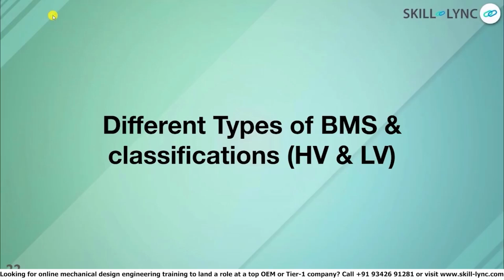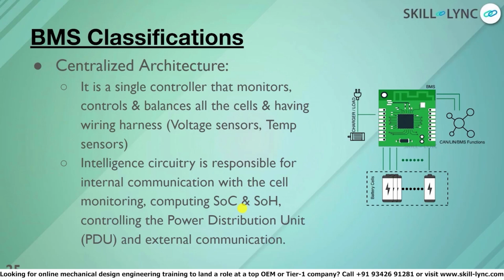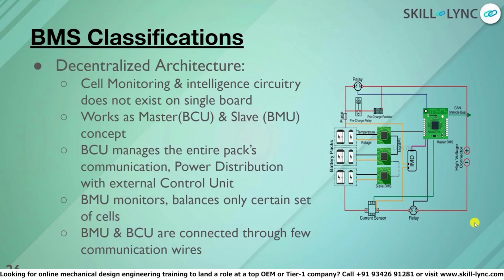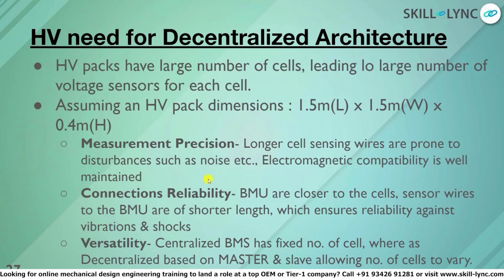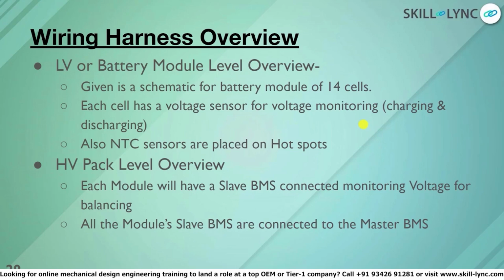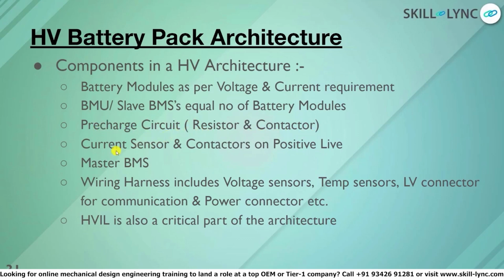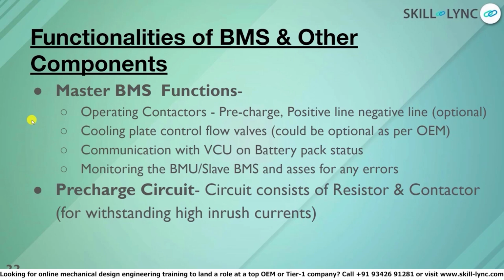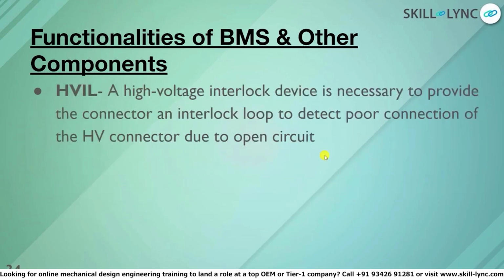Li-Ion Battery Pack Design Consideration: Tutorial | Episode 8 | Skill-Lync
Welcome to Episode 8 of our Li-Ion Battery Pack Design Considerations series! 🚀 This episode dives deep into Battery Management System (BMS) types, their classifications, and the complexities of high-voltage architectures. From centralized to decentralized BMS and wiring harnesses to pre-charge circuits, this video is your go-to guide for understanding high-voltage battery systems! 🌟

Key Highlights:
⚡ Centralized vs. Decentralized BMS architecture explained
🔋 High-voltage vs. low-voltage BMS – what's the difference?
🛠️ Wiring harness details for low and high-voltage systems
📊 Pre-charge circuits and their importance in managing inrush currents
🔍 The role of high-voltage interlock loops (HIL) in safety and functionality
🎯 How to scale BMS architecture for large battery packs

📚 Whether you're an EV enthusiast, battery design professional, or just curious about advanced battery tech, this episode has something for everyone.

🎥 Chapters for Easy Navigation:
0:00 Types of BMS: High Voltage vs. Low Voltage
1:19 - BMS Classification
5:39 - HV need for Decentralized Architecture
8:58 - Wiring Harness Overview
10:44 - HV Battery Pack Architecture
13:06 - Case Study: Pack Details & Harness
14:37 - Functionalities of BMS & other Components

💡 Engage with us! Have questions about BMS design or battery pack optimization? Drop your queries in the comments! 🔔